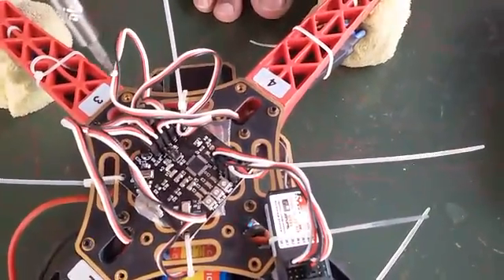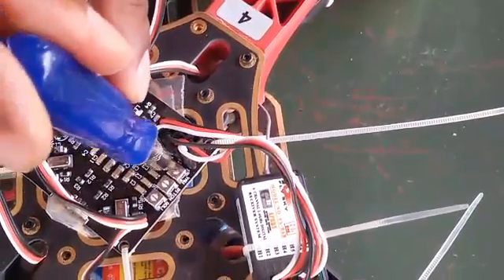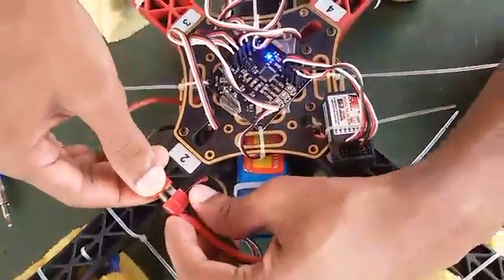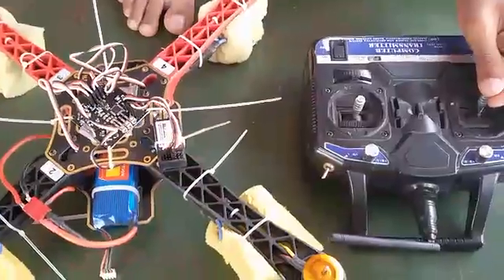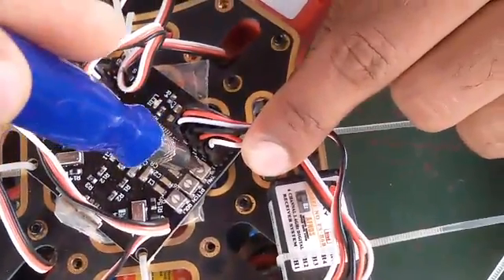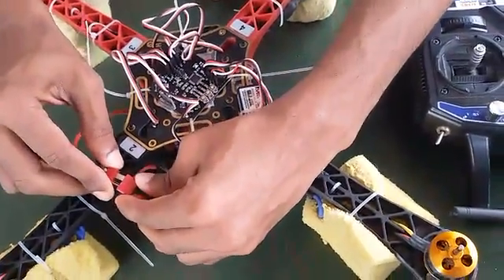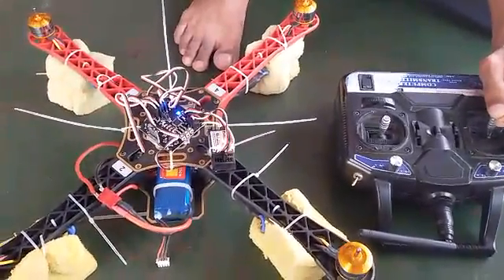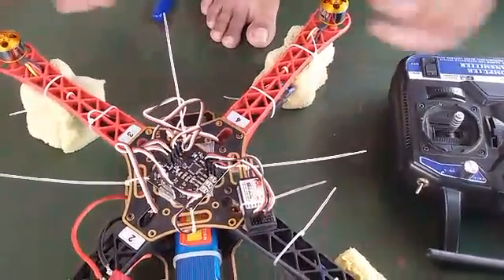QuadCopter Flying Setting of KK multicopter V5.5,Controller ATMEGA 168P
QuadCopter Flying Setting of KK multicopter V5.5
making quadcopter in flying mode, with the help of blackbaord v5.5 , controller 168p. using transmission(fly sky) and poteniometer .
if any Query Call on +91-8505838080